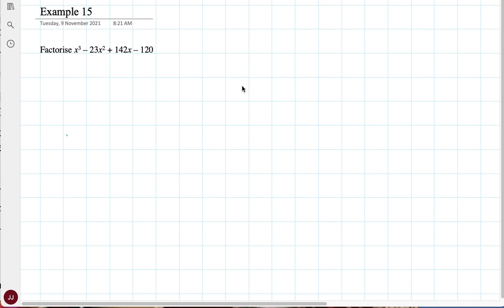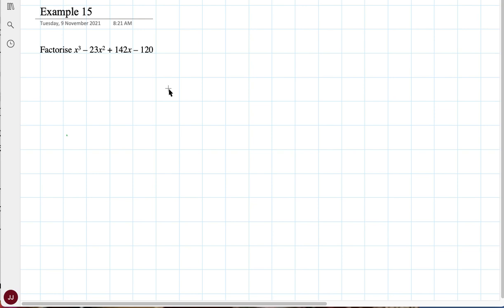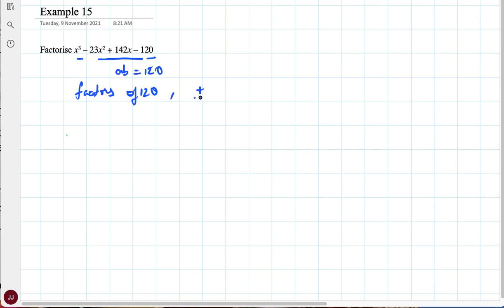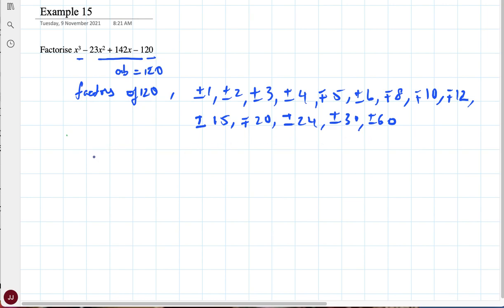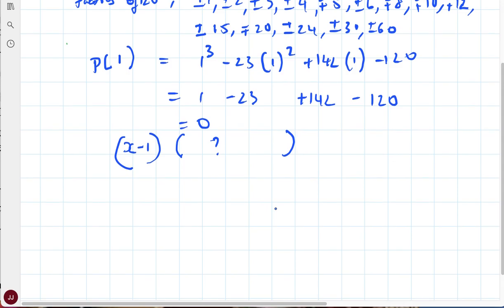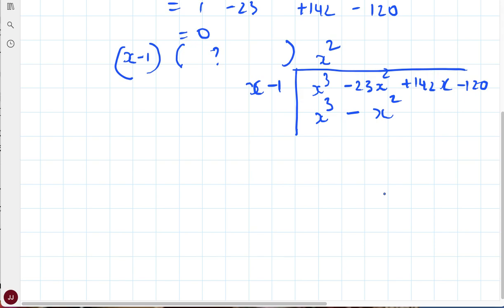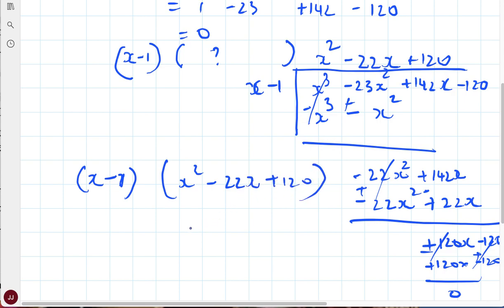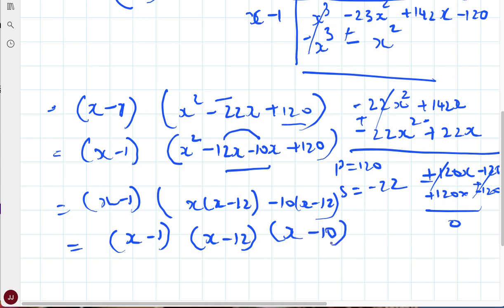9th NCERT Maths | Chapter 2 | Polynomials | Example 15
9th NCERT Maths | Chapter 2 | Polynomials | Example 15